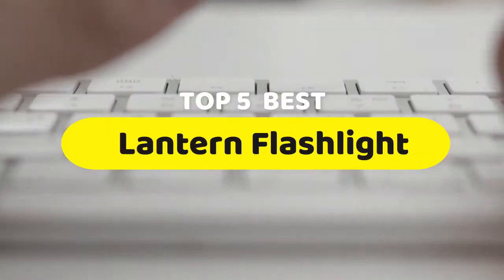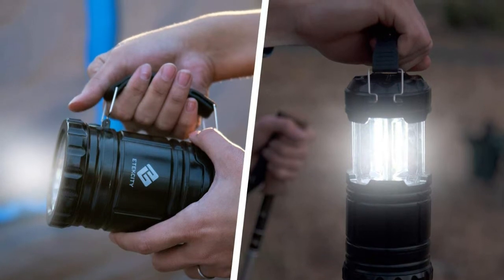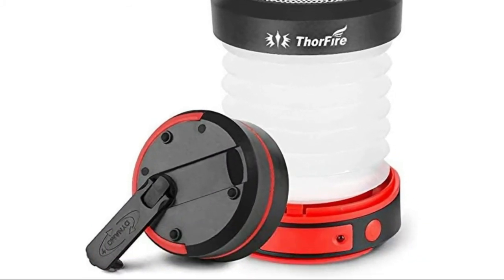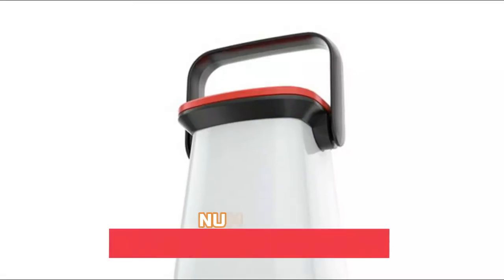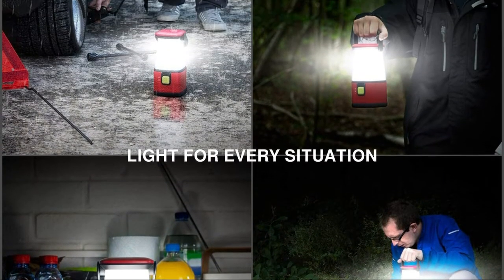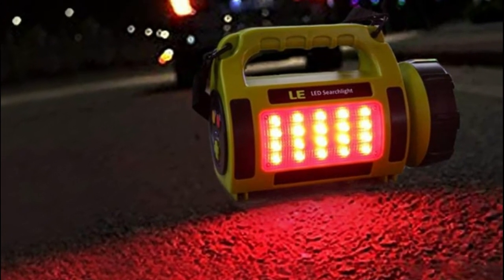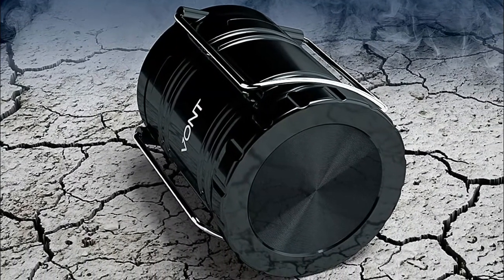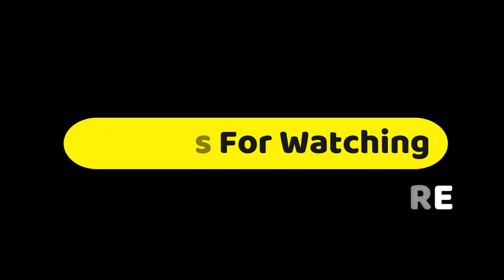Best Lantern Flashlight 2021 : Top 5 Lantern Flashlight Reviews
Are you searching for the best Lantern Flashlight of 2021? These are the Top 5 Lantern Flashlight reviews. It can help you to select the right one. Follow details below :

1. Vont LED Camping Lantern
[Paid link]

2. LE LED Camping Lantern
[Paid link]

3. Energizer LED Lantern Flashlight
[Paid link]

4. Thorfire LED Camping Lantern
[Paid link]

5. Etekcity LED Camping Lantern
[Paid link]